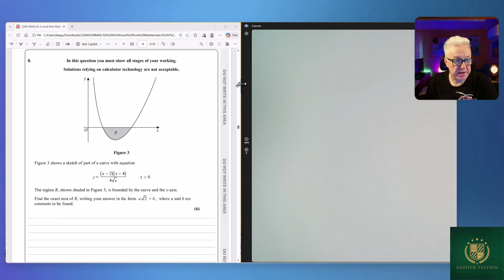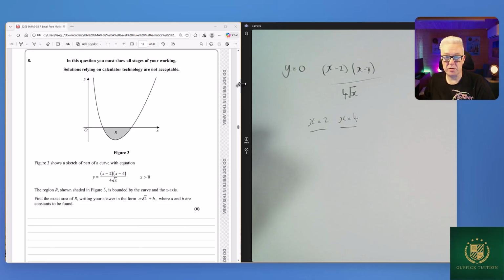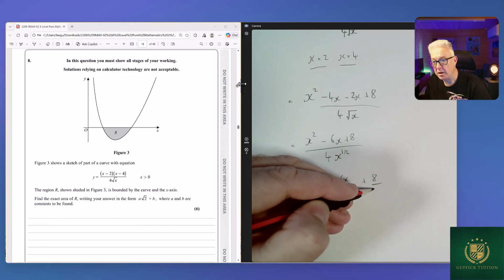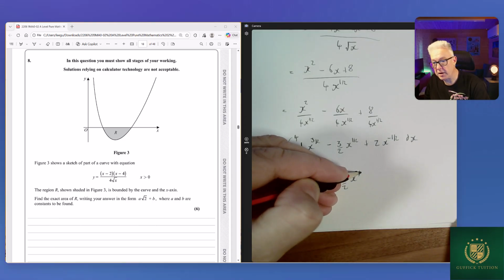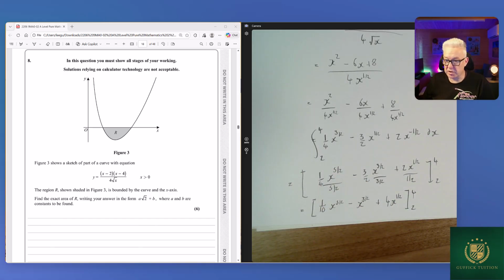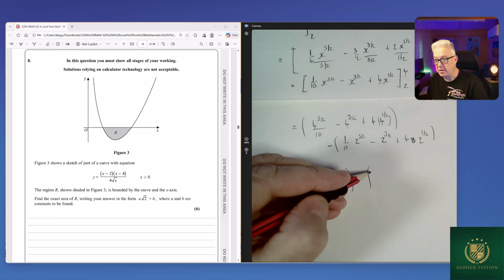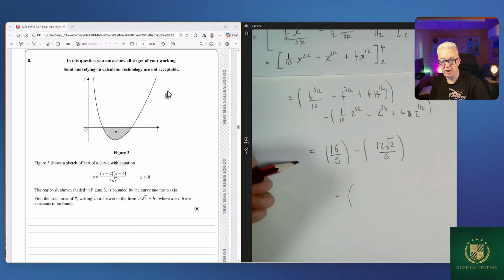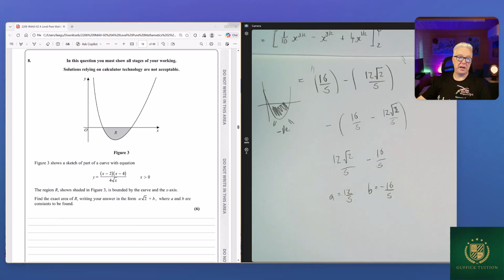Integration (Q8 A2 P2 Edexcel 2022)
📞 𝗕𝗼𝗼𝗸 𝗮 𝗳𝗿𝗲𝗲 𝗰𝗼𝗻𝘀𝘂𝗹𝘁𝗮𝘁𝗶𝗼𝗻 In this video, Lee Guffick works through a clean but surprisingly subtle integration question from Edexcel A2 Paper 2 (2022).
The problem involves finding the exact area between a curve and the x-axis, requiring students to identify the correct limits, expand and simplify a rational expression, integrate using Year 12 techniques, and apply the crucial sign change that so many students forget when the area lies below the axis.

Lee demonstrates how to break the algebra down step-by-step, rewriting the function into a sum of simple powers of x, integrating term-by-term, and evaluating the definite integral carefully to reach the required form a multiplied by root 2 add b.

This is a classic A-Level style area question — ideal practice for students strengthening their integration skills and accuracy.

⏱️ TIMESTAMPS:
00:00 Introduction
00:03 Understanding the curve and the region R
00:30 Finding limits by solving where y = 0
01:10 Expanding and simplifying the rational expression
01:40 Splitting into separate integrable terms
02:20 Rewriting using powers of x (Year 12 method)
03:00 Integrating term by term
04:00 Substituting limits at 4 and 2
04:40 Identifying the sign error from area below the axis
05:20 Forming the required answer a multiplied by root 2 add b
06:00 Final explanation and exam tips

Expanding numerators and simplifying algebra

Using powers of x to integrate efficiently

Definite integrals with upper and lower limits

Area under curves below the x-axis

Writing exact answers in the form a multiplied by root 2 add b

💯 EXAM TIPS:

When a curve crosses the x-axis, set the numerator equal to 0 to find the limits.

Simplify the algebra before integrating — it makes the integral far easier.

Always rewrite roots using fractional indices before integrating.

If the region lies below the x-axis, the integral gives a negative value — flip the sign to get the actual area.

Exact values often involve powers like x raised to five over two — evaluate these carefully.